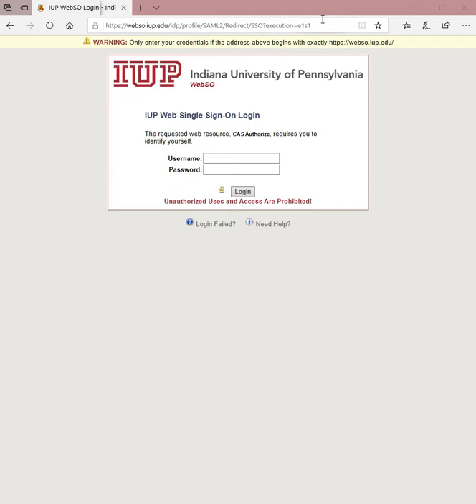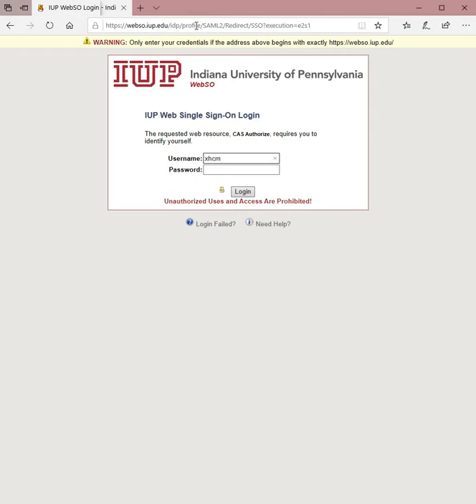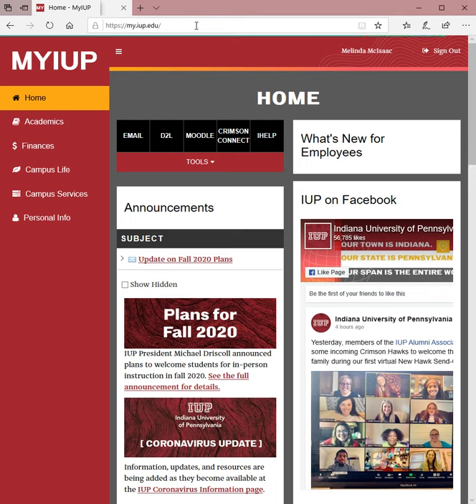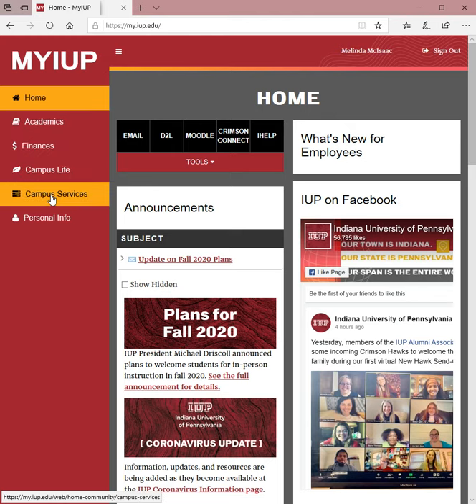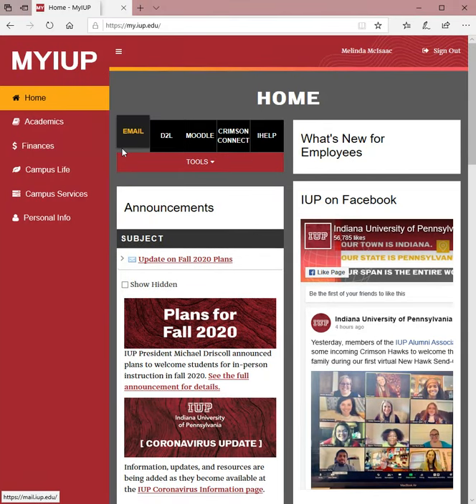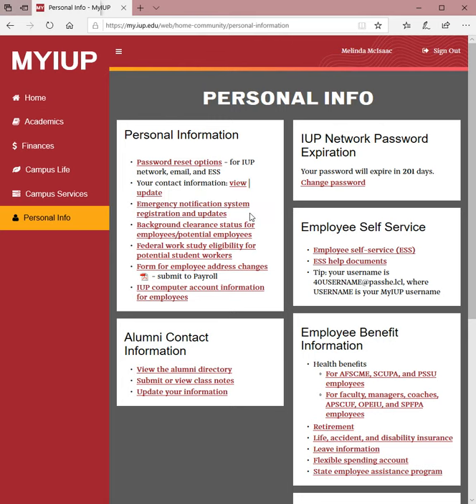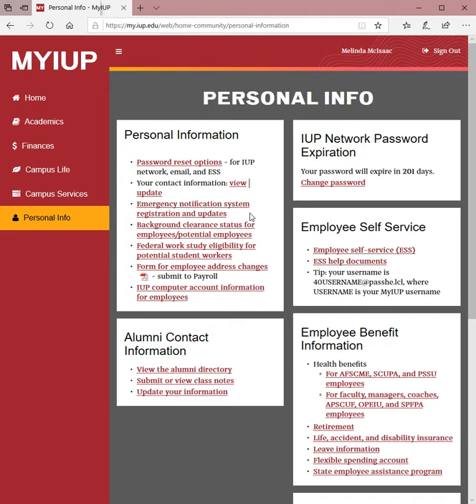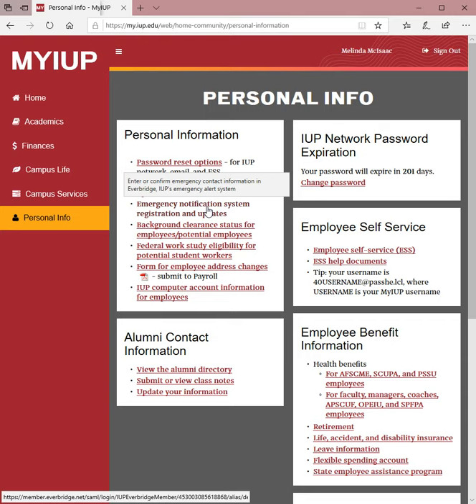How to: Emergency Notification and Record Release for IUP Culinary Students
Chef Melinda McIsaac shares tips for culinary and baking students on how to complete information for the IUP Emergency Notification System and Student Record Release Authorization in MyIUP.

Learn more about the Academy of Culinary Arts at Indiana University of Pennsylvania